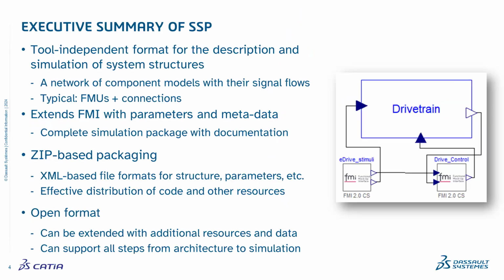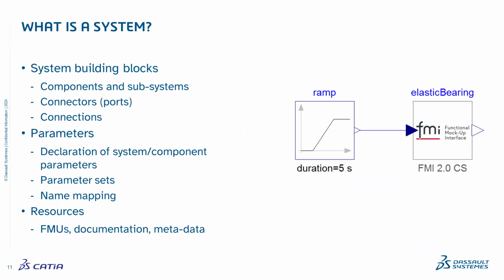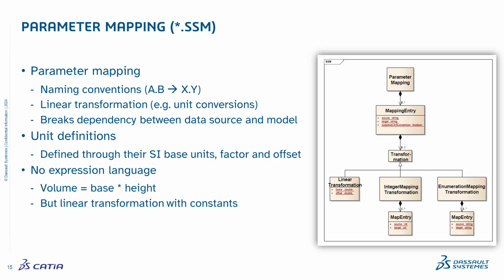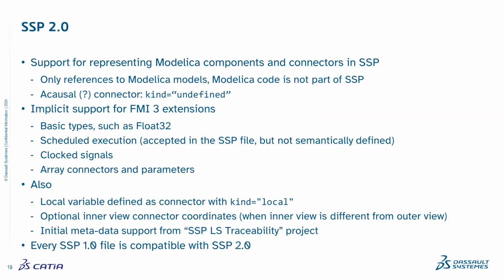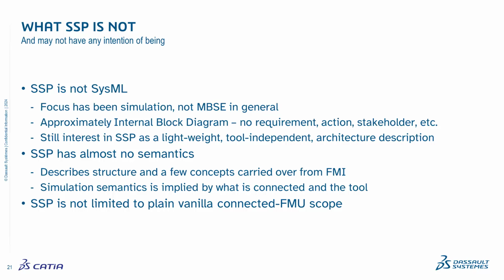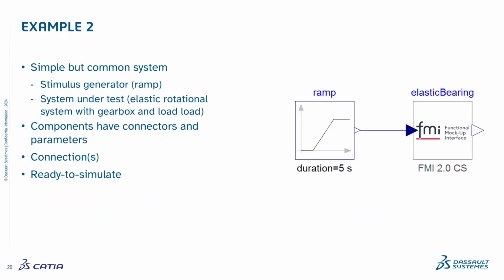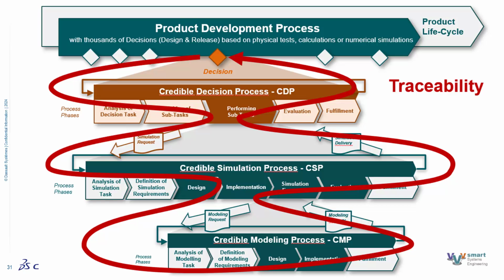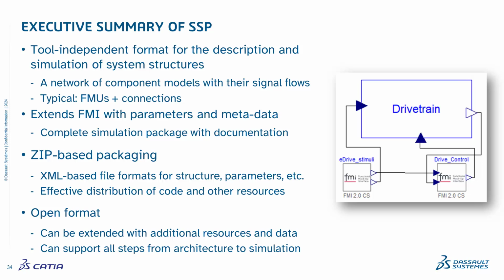Tutorial: Introduction to System Structureand Parameterization (SSP)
Presenter: Dag Brück (DS)